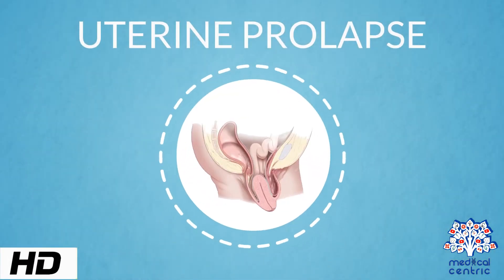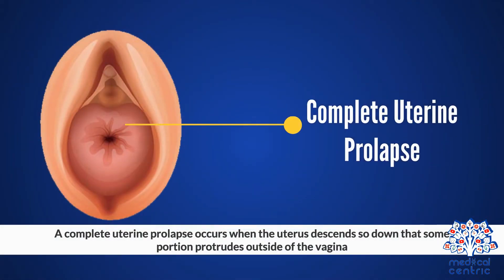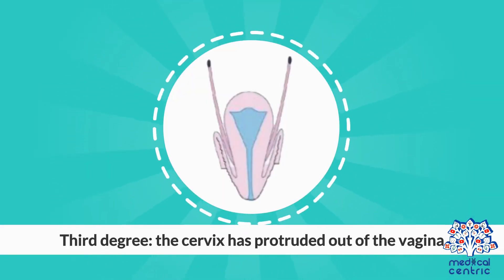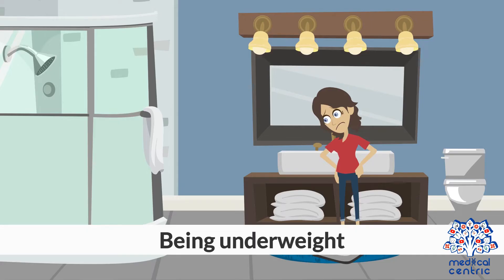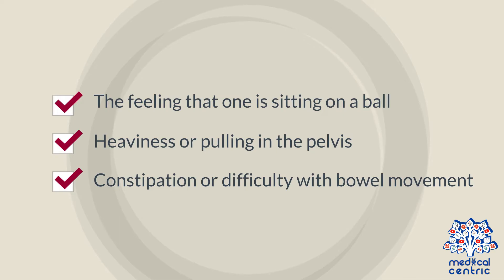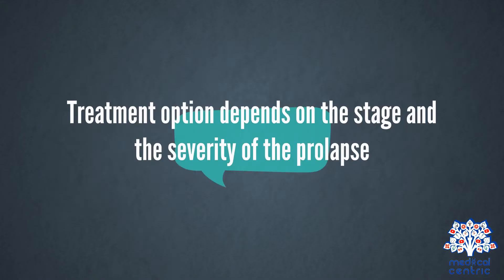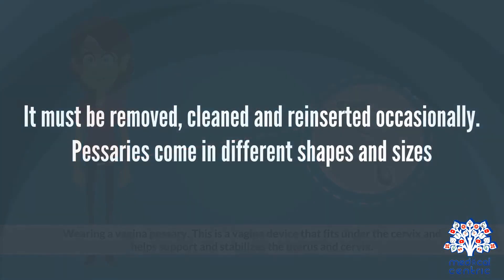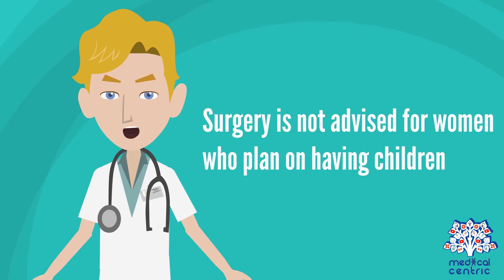Uterine Prolapse, Causes, Signs and Symptoms, Diagnosis and Treatment.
Chapters

0:00 Introduction
1:15 Causes of Uterine Prolapse
1:46 Symptoms of Uterine Prolapse
2:20 Diagnosis of Uterine Prolapse
2:46 Treatment of Uterine Prolapse

Uterine prolapse is when the uterus descends towards or through the opening of the vagina. Symptoms may include vaginal fullness, pain with sex, trouble urinating, urinary incontinence, and constipation. Often it gets worse over time. Low back pain and vaginal bleeding may also occur.

Risk factors include pregnancy, childbirth, obesity, constipation, and chronic coughing. Diagnosis is based on examination. It is a form of pelvic organ prolapse, together with bladder prolapse, large bowel prolapse, and small bowel prolapse.

Preventive efforts include managing chronic breathing problems, not smoking, and maintaining a healthy weight. Mild cases may be treated with a pessary together with hormone replacement therapy. More severe cases may require surgery such as a vaginal hysterectomy. About 14% of women are affected. It occurs most commonly after menopause.

The most common cause of uterine prolapse is trauma during childbirth, in particular multiple or difficult births. About 50% of women who have had children develop some form of pelvic organ prolapse in their lifetime. It is more common as women get older, particularly in those who have gone through menopause. This condition is surgically correctable.